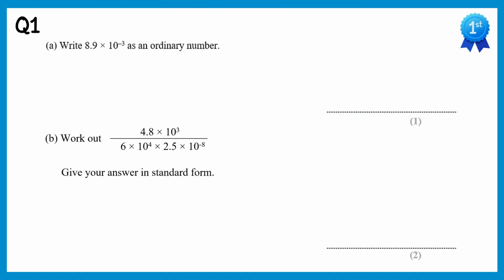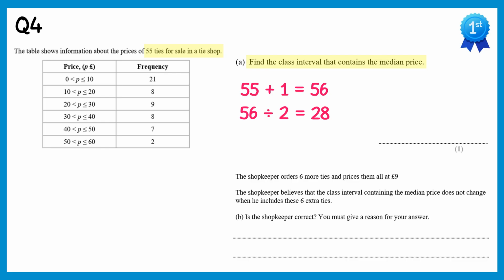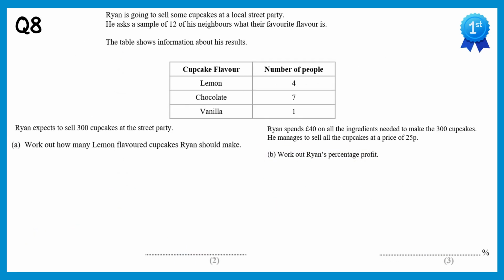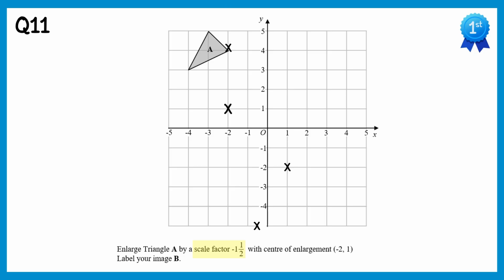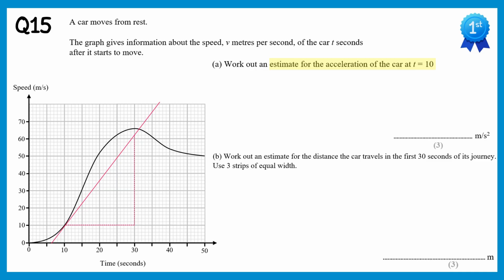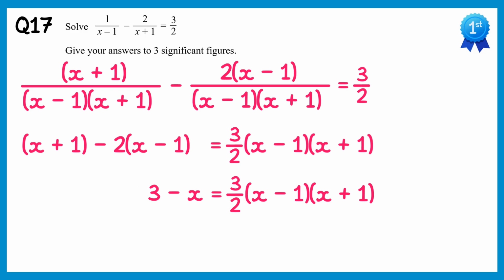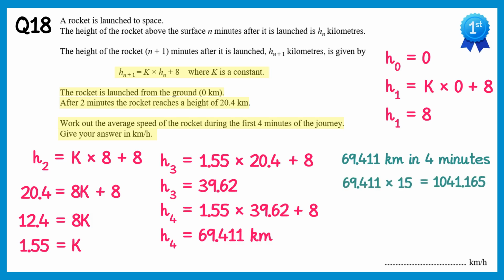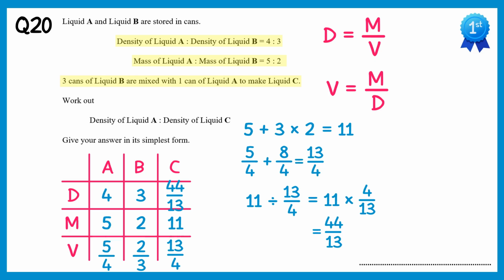[EDEXCEL GCSE Maths] - Practice Paper 3H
This paper has been written to help students prepare for Edexcel's GCSE Maths Higher Paper 3. It features topics that frequently appear on paper 3. The paper is original and created entirely by me and not by the exam board.

0:00 Introduction
0:22 Q1 - Standard Form
1:21 Q2 - Expanding Double Brackets/Solving Quadratic Equations
3:01 Q3 - HCF/LCM
5:20 Q4 - Median from a Table
7:11 Q5 - Interpreting Quadratic Graphs
7:40 Q6 - Percentage Change/Increase by a %
9:08 Q7 - SOHCAHTOA + Arc Length
10:51 Q8 - Estimating from a Sample + % profit
12:16 Q9 - Draw a cubic graph
13:39 Q10 - Stem and Leaf + Box Plots
15:04 Q11 - Negative Scale Factor Enlargement
16:37 Q12 - Invariant Points
17:42 Q13 - Recurring Decimals to Fractions
19:45 Q14 - Completing the Square
21:12 Q15 - Speed-Time Graphs
23:38 Q16 - Cosine Rule and Area of Triangle
25:32 Q17 - Algebraic Fractions + Quadratic Formula
29:48 Q18 - General Iterative Processes
32:27 Q19 - Algebraic Proof
34:46 Q20 - Density, Ratio, Proportion
38:08 - Grade Boundaries